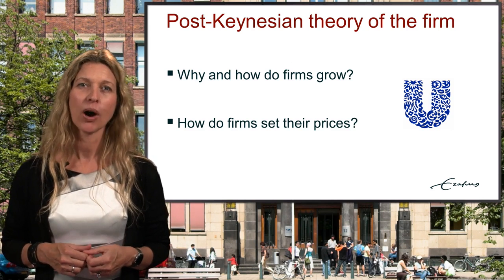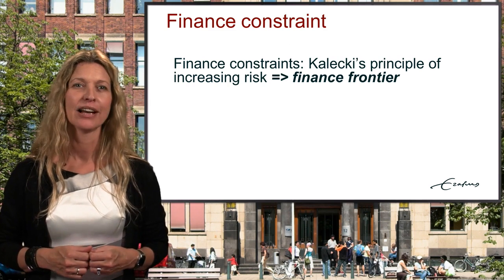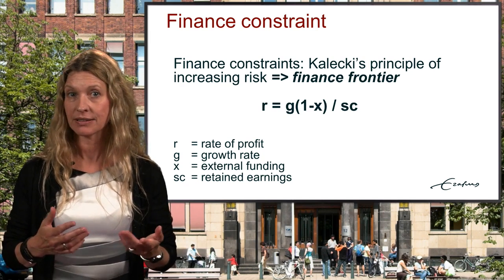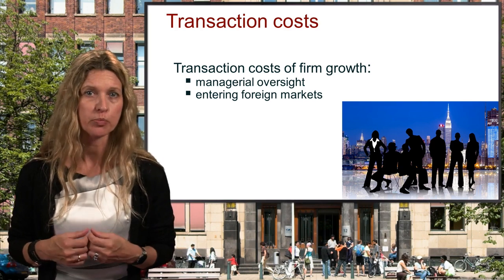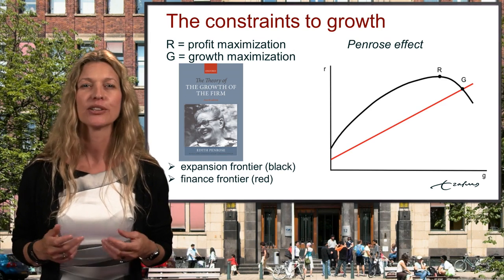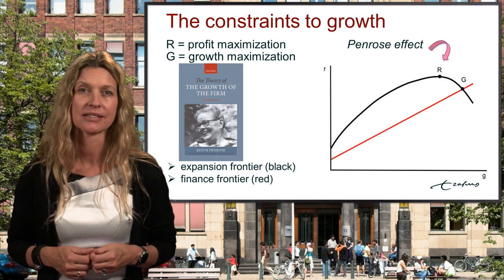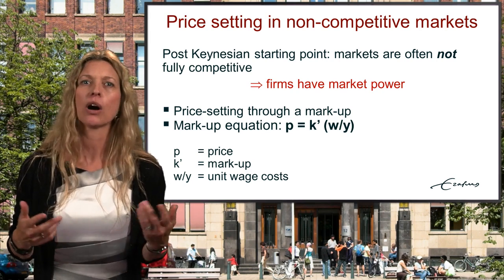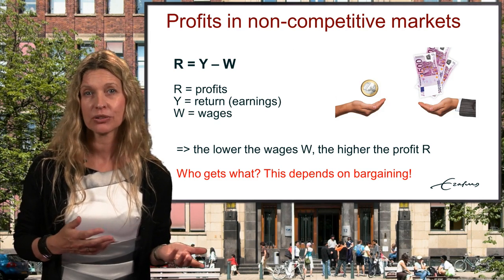Post Keynesian Theory of the Firm - Introduction to Economic Theories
Wondering why economists have not predicted serious financial crises? Shocked by economic assumptions of human behavior as self-centered and focusing only on what can be measured? Asking yourself if there are no sensible economic alternatives to free markets? Then you are at the right place to learn economics!

This is the first online course that teaches economics from a pluralist perspective. Economic pluralism means that a plurality of theoretical and methodological viewpoints is regarded as valuable in itself and is simply the best way in which economics can make progress in understanding the world. This MOOC will illustrate economic pluralism not only in substance but also in form. You will see not only me, a Professor of Economics, but also a pop-up Prof of our business school, who illustrates the actor perspective of firms, government and civil society. And you will meet an online student, based in Greece, who will help you through the tutorial videos in which I will explain key concepts, tools and techniques.

I will not limit myself to the dominant theory, as almost every other course does. Instead, I will introduce you to four very different economic theories for the whole set of standard topics in microeconomics and macroeconomics. The theories are presented every time from broad and more interdisciplinary to narrow and more mathematical. The four theories that I like to introduce you to are Social Economics, Institutional Economics, Post Keynesian economics and, at the very end of each topic, Neoclassical Economics, for the special case of ideally functioning markets. But not everything is different in this course. Like every economics course, it includes numbers, diagrams, tables, equations, and some calculations.

Why would you go through the effort of learning the basics of four theories instead of one? Because it will help you to see why many economists cannot predict crises, whereas others can see signals but are often not being listened to because they do not belong to the dominant school of thought. It will also enable you to see that it is just one theory claiming economic agents to be self-centered and focusing on the measurable only. Other economic theories go well beyond these limitations. And, finally, the pluralist approach will provide you with policy alternatives to neoliberalist policies promoting free markets.

The objective of this course is twofold. First, to enable you to understand different economic viewpoints, linked to important traditions in economic thought, and basic economic concepts belonging to these theoretical perspectives. Second, to enable you to do some basic economic calculations that are important in economic life, such as calculating an inflation rate, and in economic policies, such as estimating the rough gains from trade for both trading partners, and in economic arguments, such as in calculating utility maximization with given prices and budgets.

I hope you will enjoy the course!

Lessons are simple enough to follow but may require some extra reading to fully understand some concepts, but overall it's a good introduction to economics.,A very simple way of teaching here, with all relevant examples, clarity of communication and diagrams, graphs, made this easy to understand conceptually.